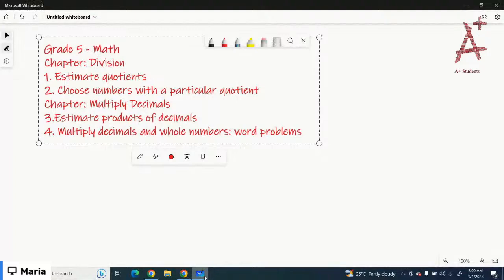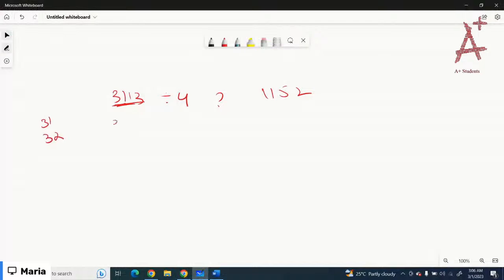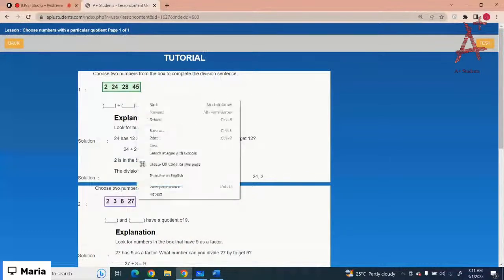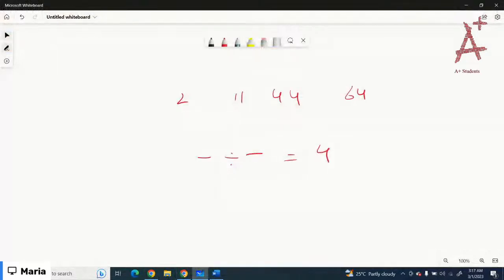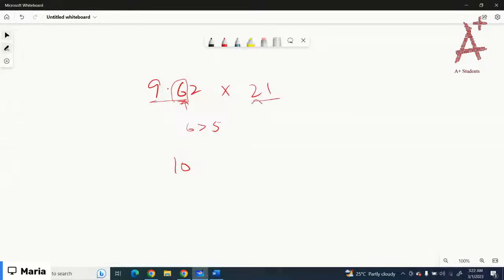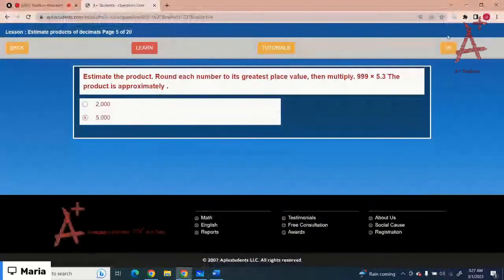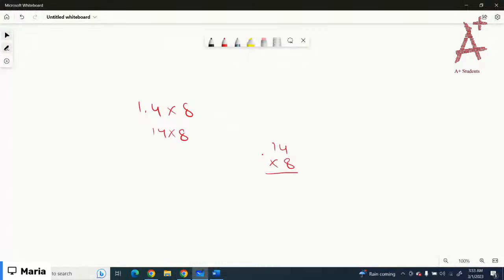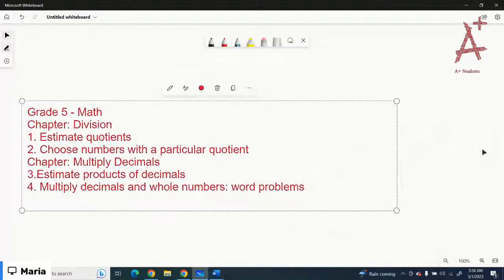Grade 5 - Estimate quotients, Choose numbers with a particular quotient, Estimate products of dec…